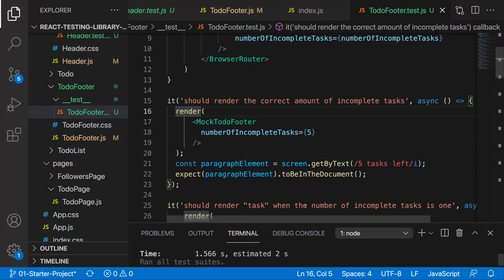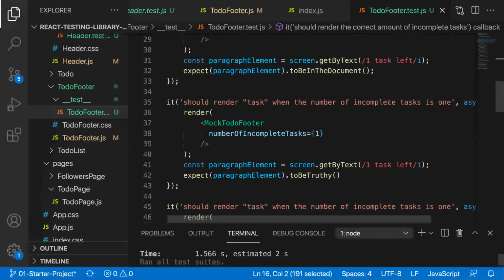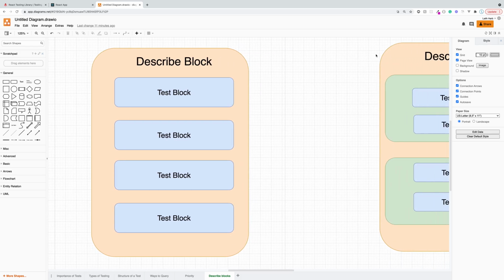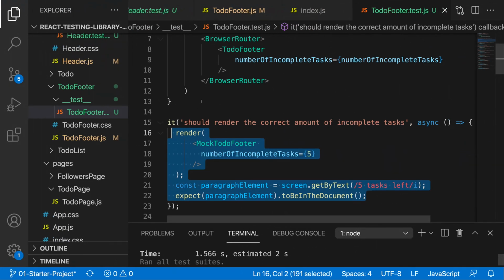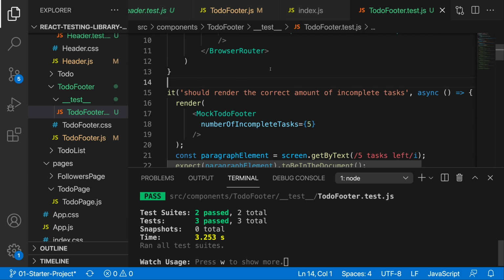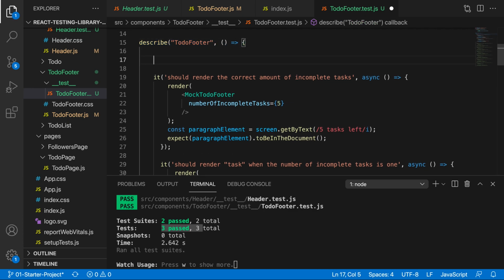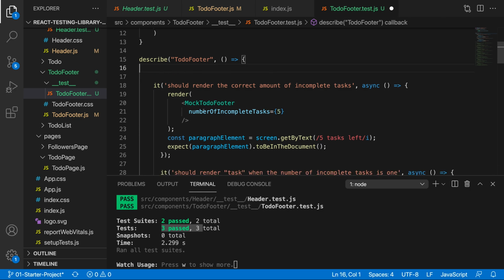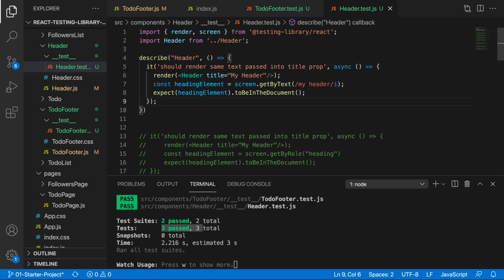React Testing Library Tutorial #9 - Describe Block